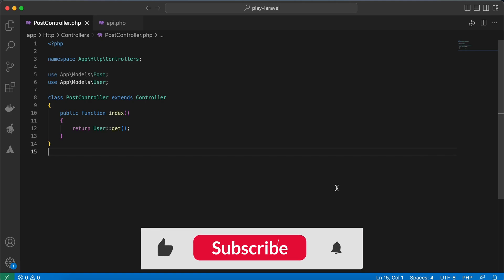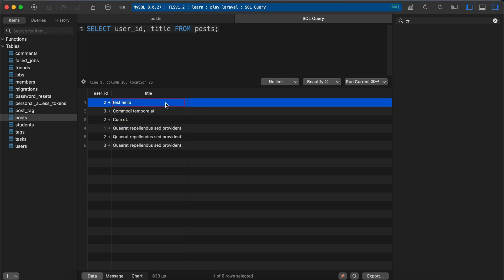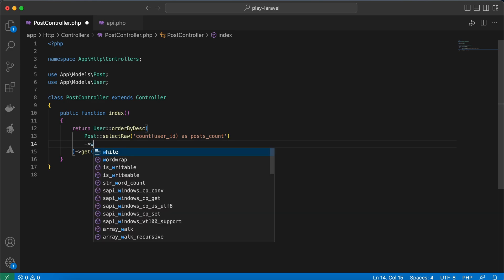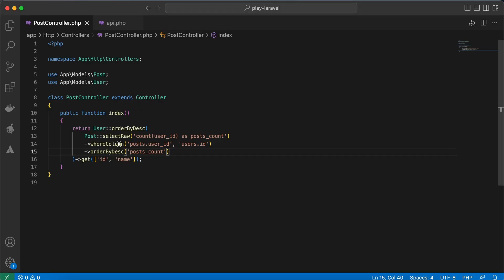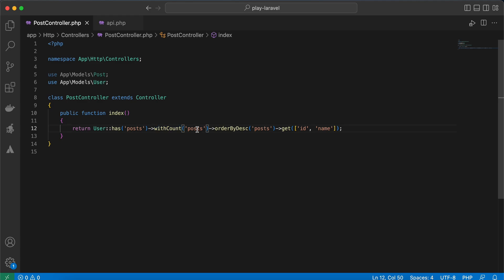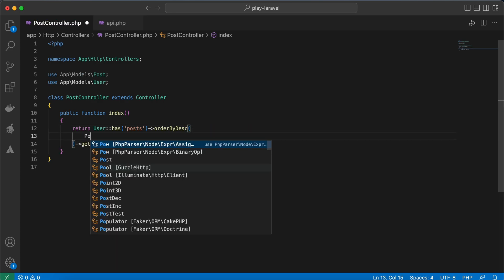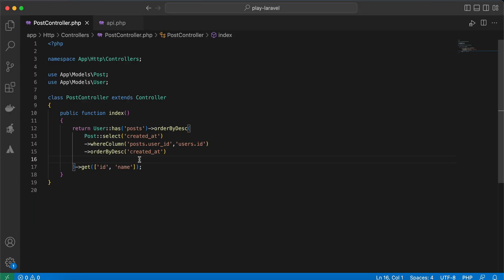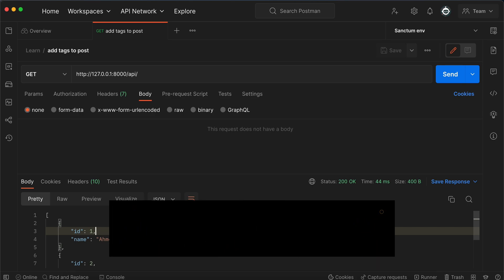Laravel Advanced Eloquent | order using subquery